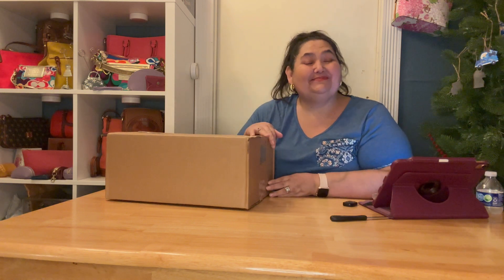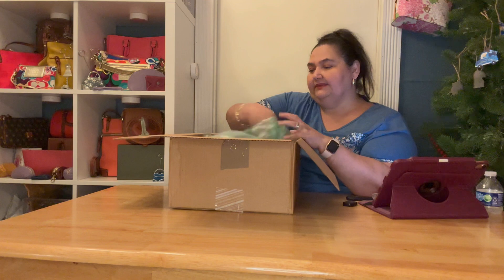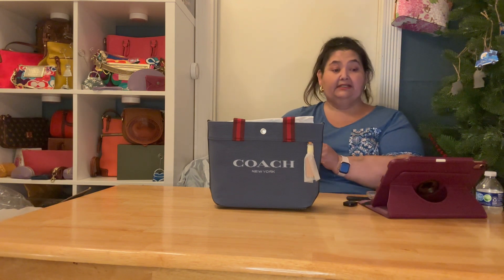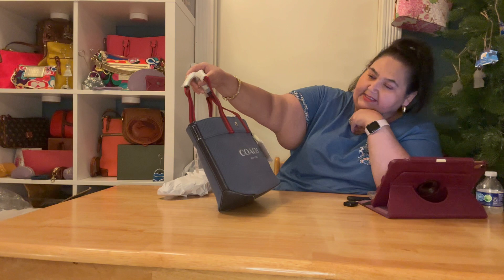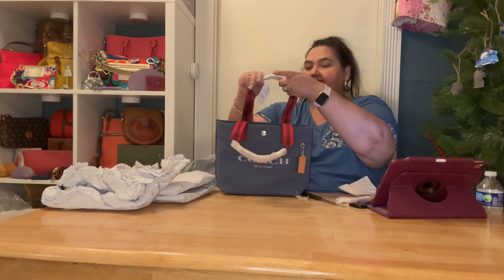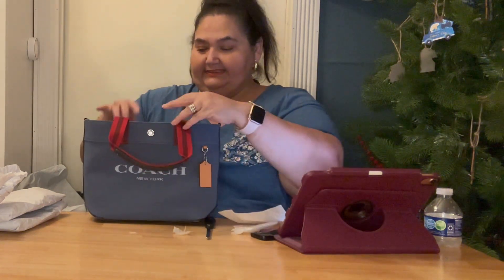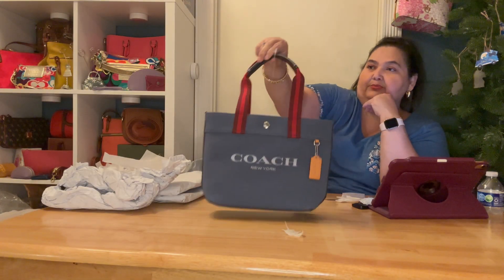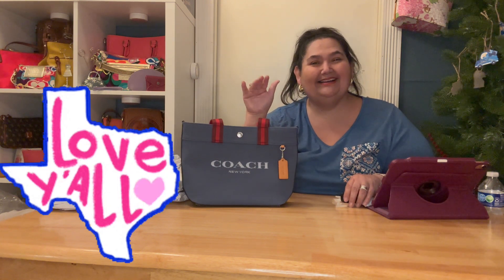COACH DENIM TOTE UNBOXING || My REBOUND Bag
Unboxing Coachoutlet Denim Small Tote